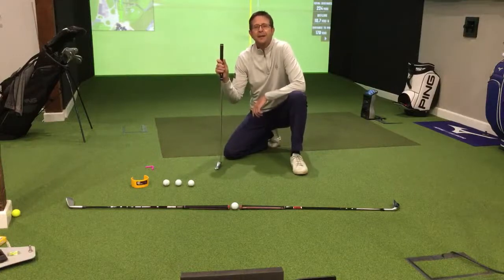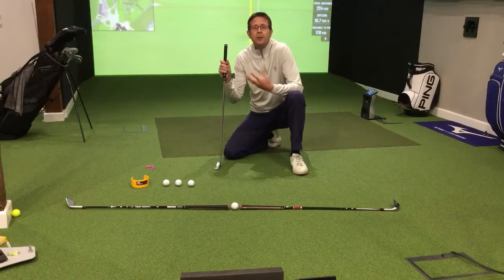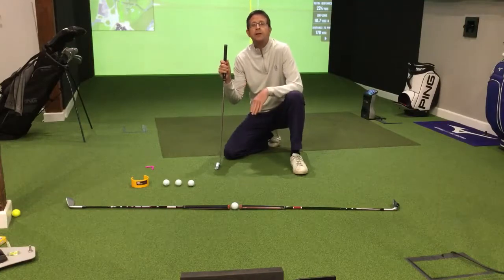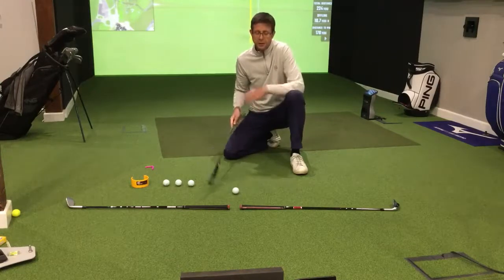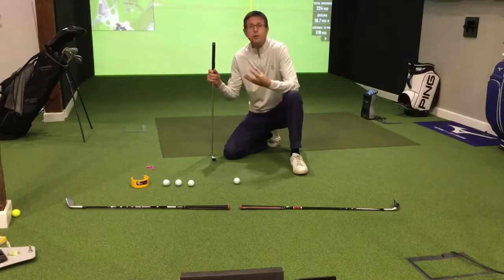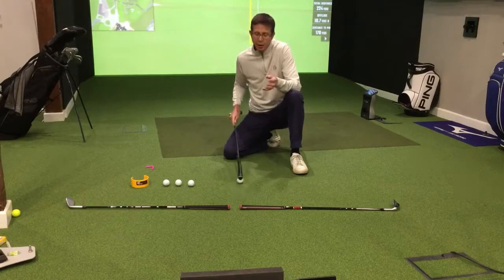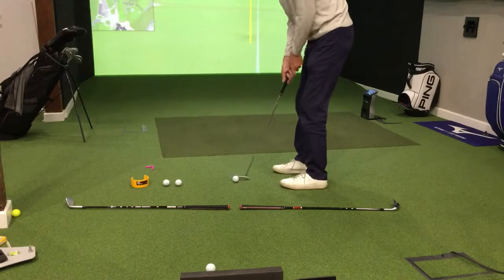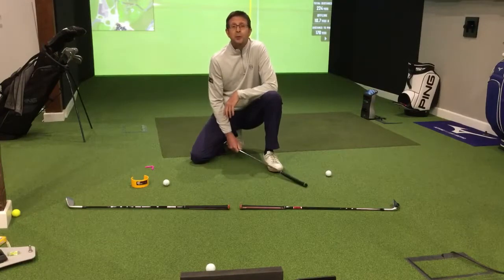Own your putting stroke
When lockdown is over you'll need your flat stick to, follow these tips from Carl Bianco.

Carl Bianco is a PGA Professional who uses tech such as the Foresight GC Quad, Indoor Studio and SAM PuttLab to help golfers improve.